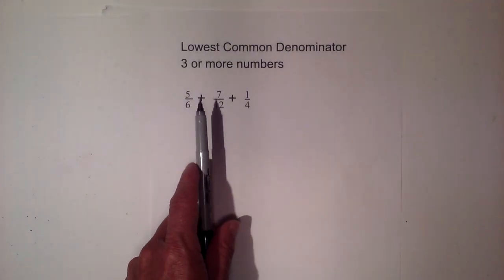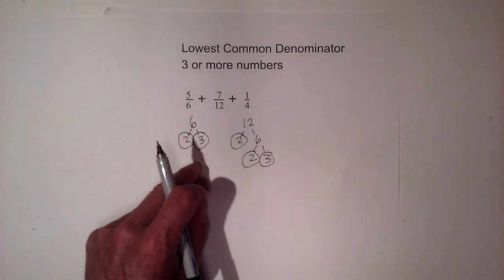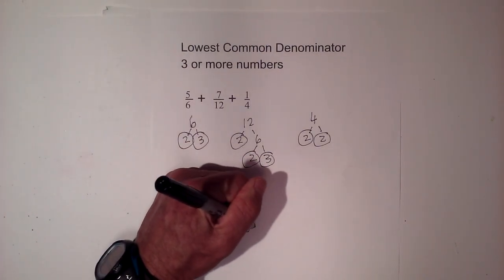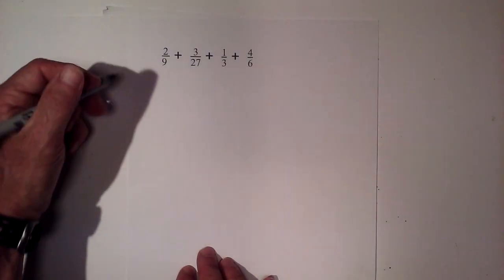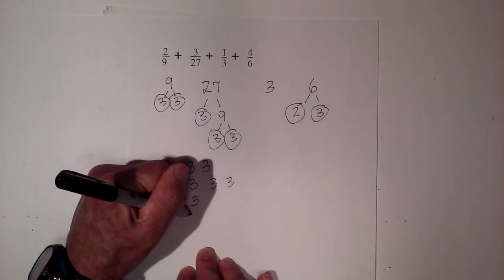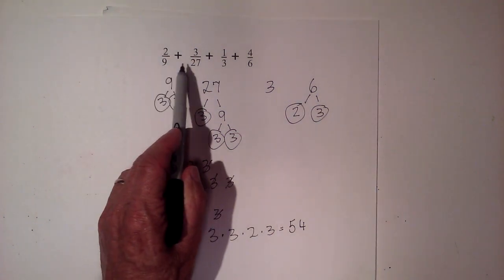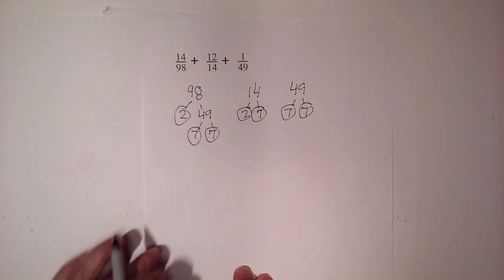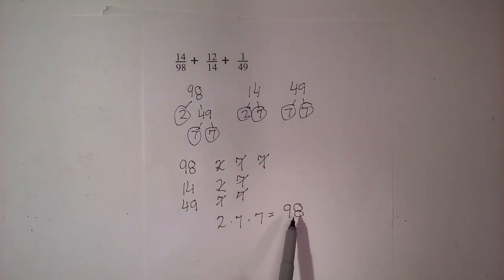Find the lowest common denominator for 3 or more fractions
Learn how to find the lowest common denominator for 3 or more numbers. Use a factor tree to find all the prime numbers together. If the prime appears in more than one number then only use the number once.